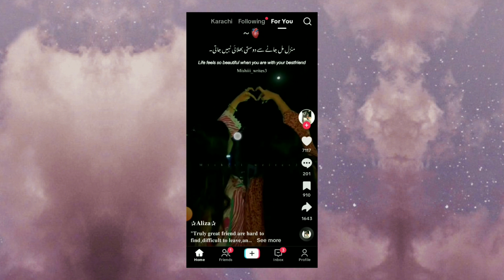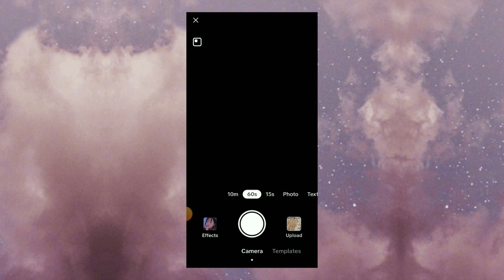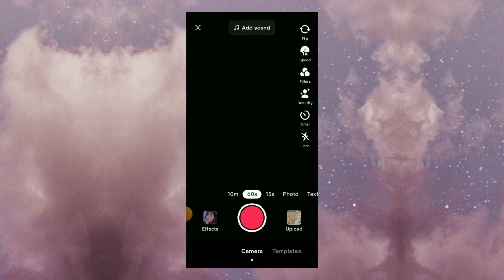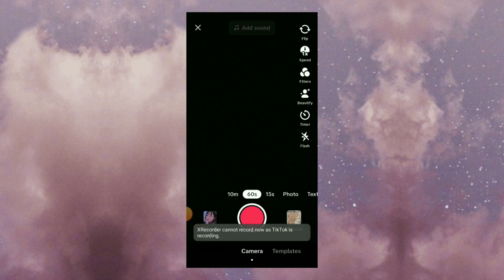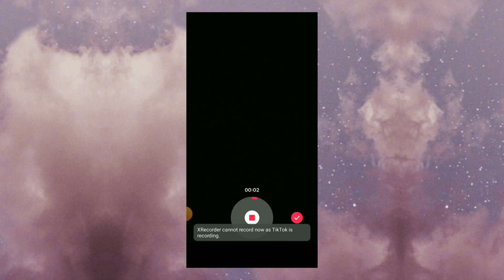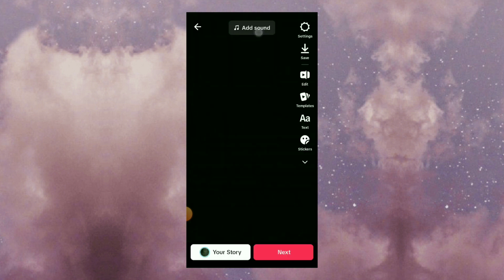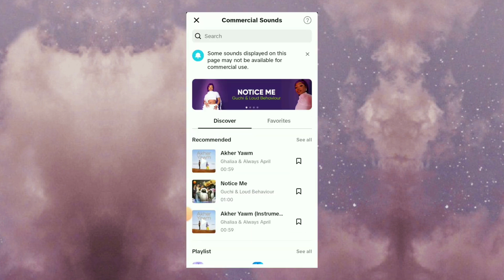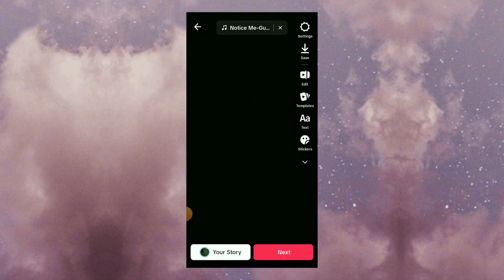How to Get Muted Videos On TikTok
🔥Unlock the Secret to Muting Your Videos on TikTok🔥

Are you tired of hearing the same audio over and over again on your TikTok videos? Look no further! Our step-by-step guide will show you how to mute your videos on TikTok, giving you the freedom to add your own unique sound.

🔍Queries Solved:
- How to mute videos on TikTok
- TikTok video muting tutorial
- Adding sound to muted TikTok videos

💡Follow these simple steps to mute your TikTok videos:
1️⃣ Open the TikTok app and select the video you want to mute.
2️⃣ Tap on the "Edit" button and select "Volume" from the options.
3️⃣ Slide the volume all the way down to mute the original audio.
4️⃣ Add your own sound or music by tapping on "Sounds" and selecting the desired audio.